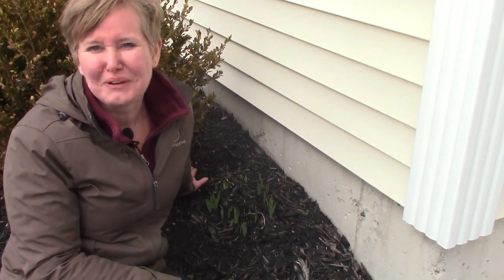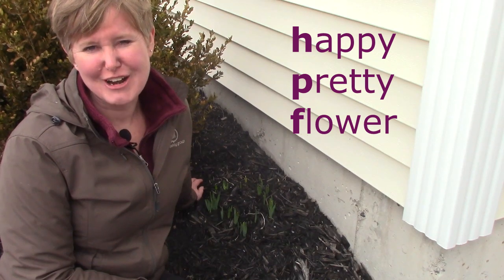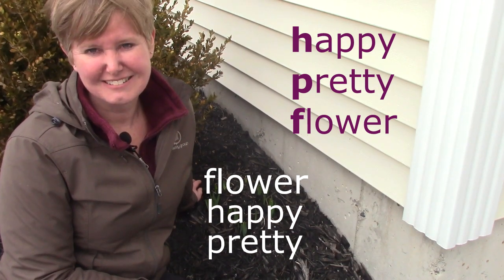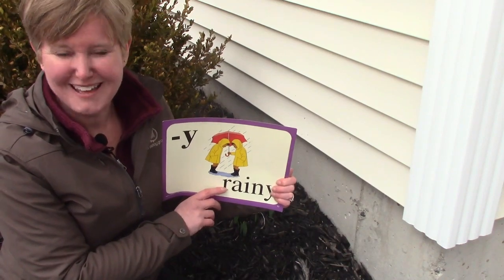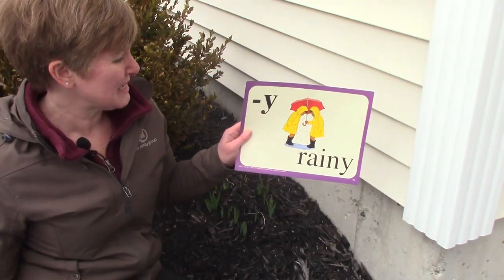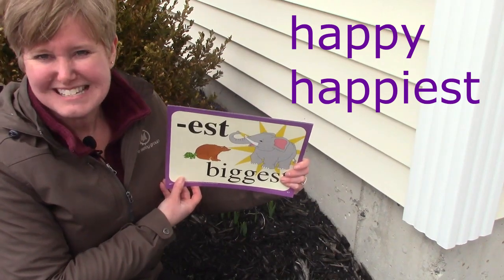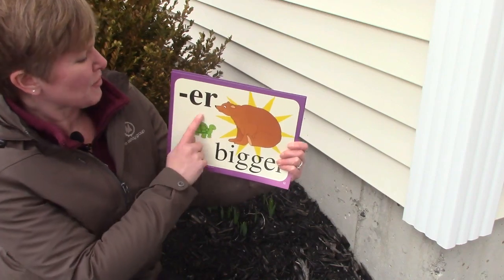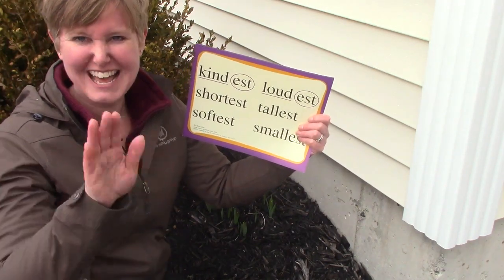First Grade Language: Learn to Change Y to I While In The Garden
Welcome to our online first grade language class. Join us as we explore alphabetical order, phonics, and suffixes.  We will also look at changing y to i before we add -er or -est in the words happy and pretty.  Where will we do this exploring?  In the garden of course!  Where else would we find PRETTY flowers that make us HAPPY?

While this lesson would correspond with many curriculum , it is created to  correspond with the Abeka first grade (grade one) language curriculum.  (Page 135 of Language 1 Seatwork Text)